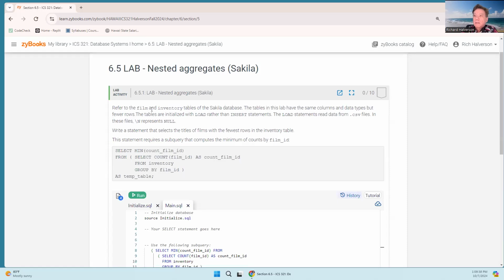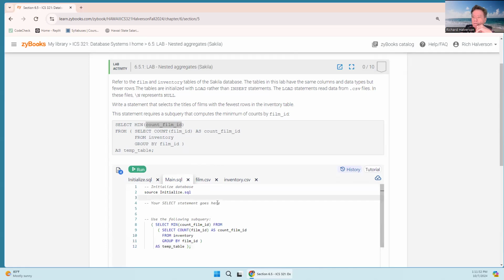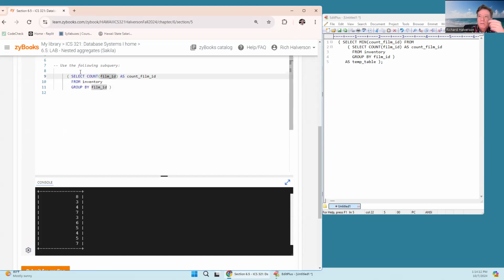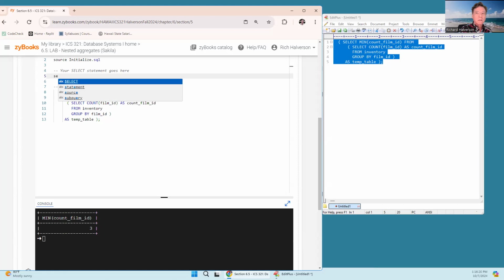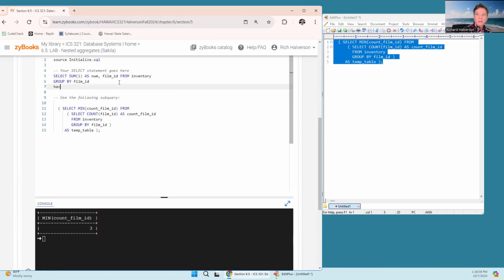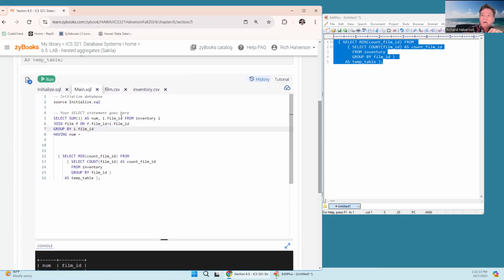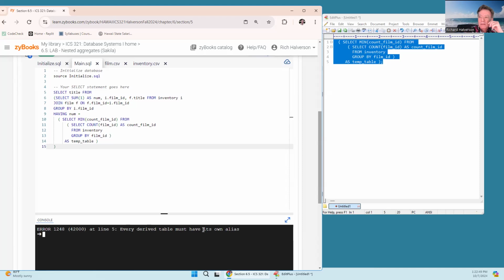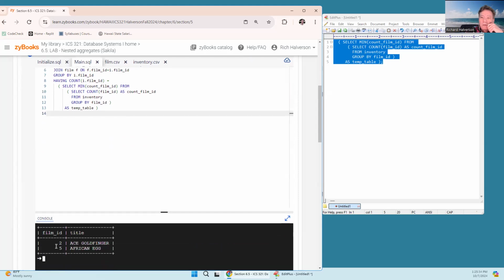ICS321 Fall 2024 Lab 6.5 - Nested aggregates